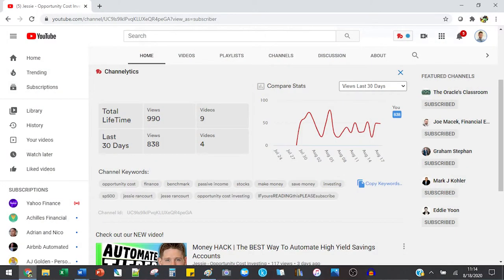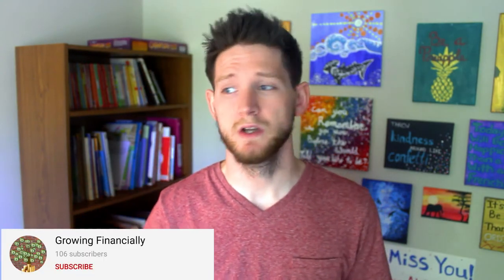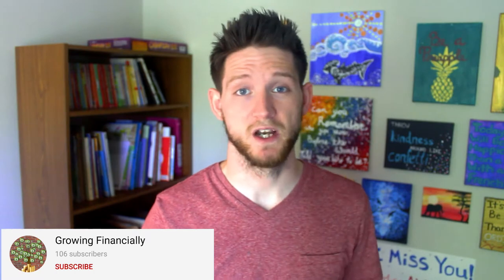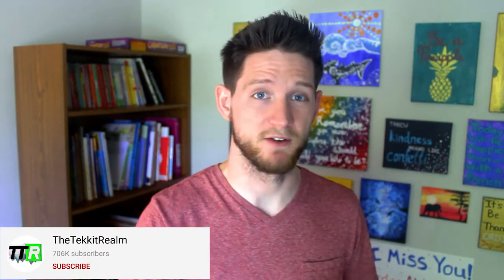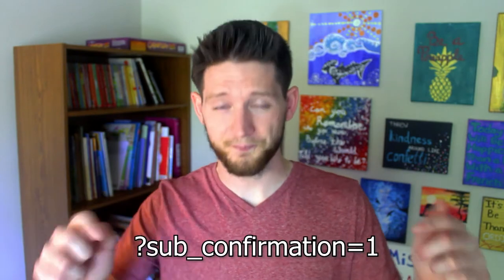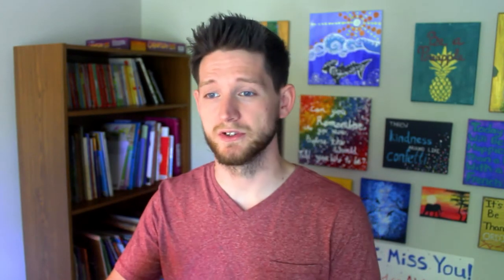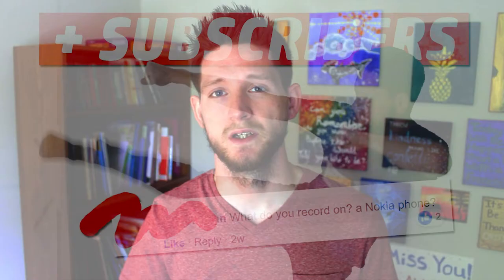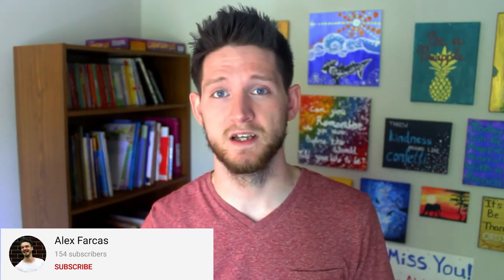BREAK the YouTube Algorithm: How to get subscribers FAST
We don’t want our subscriber count to grow, we want the channel to grow and the subscriber count will follow.

If I missed you, I apologize, they are in no specific order. I simply ran out of room and APPRECIATE the support you have given me. THANK YOU!

*Email or LinkedIn is the best way to get a hold of me